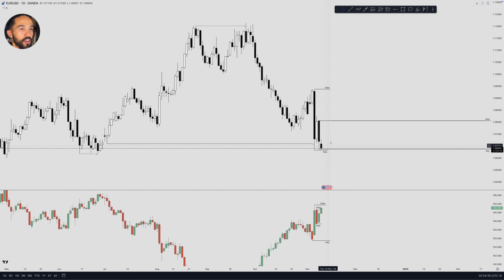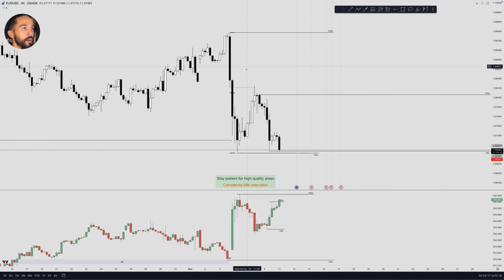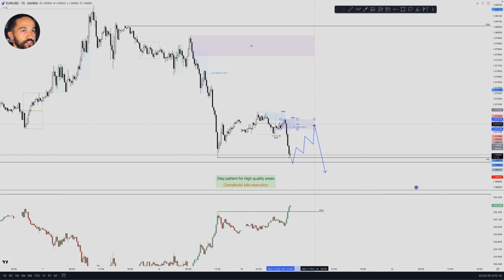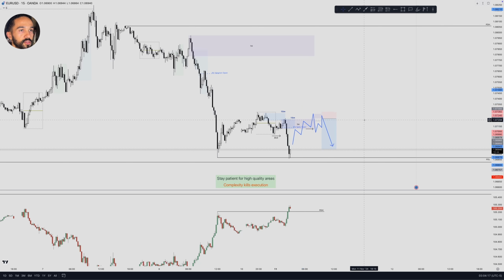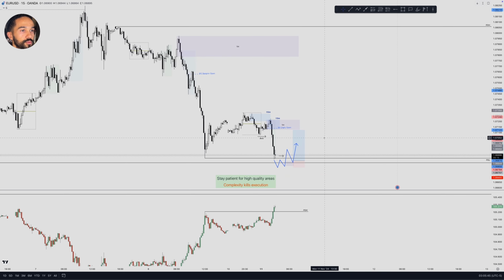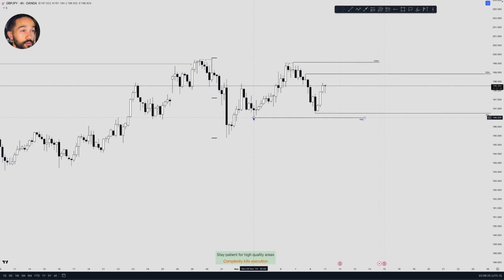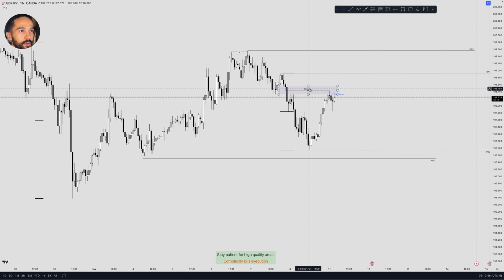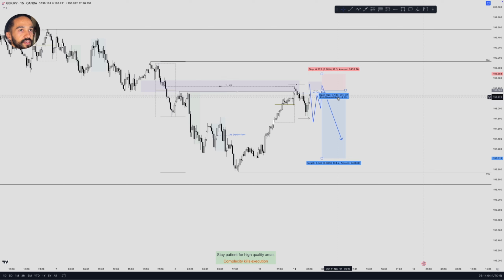EURUSD, GBPJPY | Simple Price Action Analysis & Day Trading Strategy EP184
Apologies this video had some sound issues again, not sure on the cause.

Chapters:

0:00 Intro

0:10 EU Daily Analysis

1:51 EU 4H Analysis

3:33 EU 1H Analysis

5:49 EU Day Trading Strategy

9:43 GJ Daily Analysis

10:36 GJ 4H Analysis

11:50 GJ 1H Analysis

13:25 GJ Day Trading Strategy

15:25 Outro